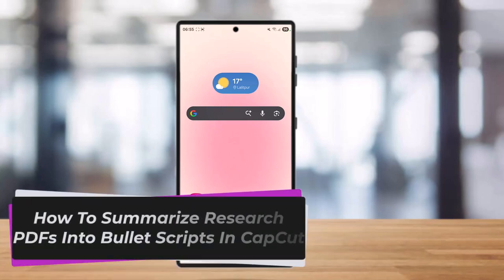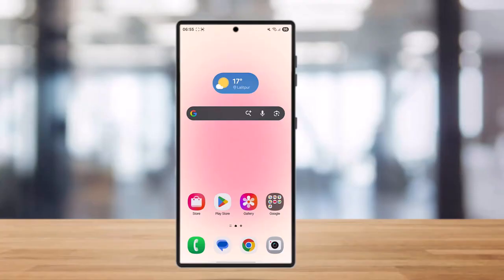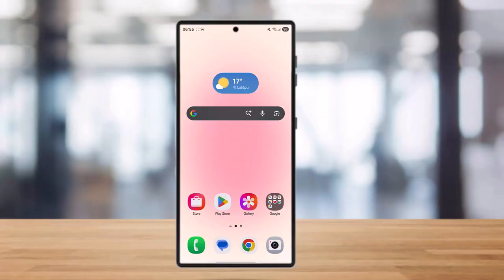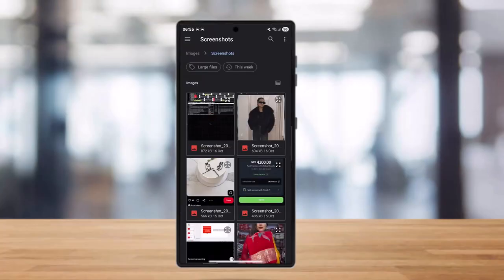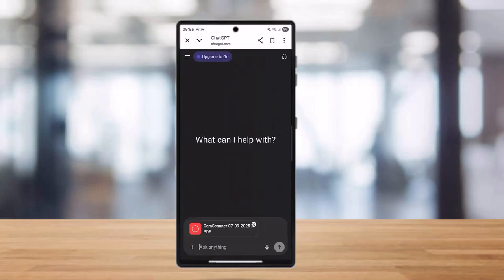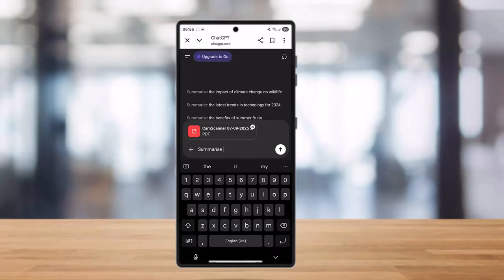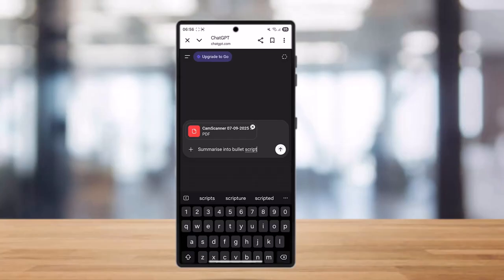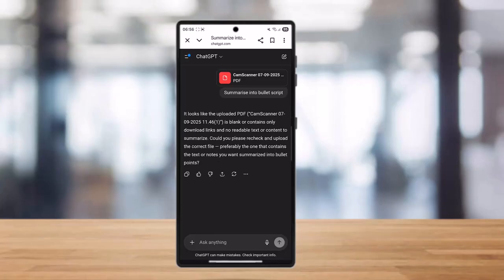How To Summarize Research PDFs Into Bullet Scripts In CapCut !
In today’s video, we’re going to show you how to summarize research PDFs into concise bullet scripts using ChatGPT. Summarizing long research documents can be time-consuming, but ChatGPT makes it fast and easy to get clear, organized insights.

To start, log in to your ChatGPT account. Once logged in, tap the plus sign and select Add Files. Choose the PDF file that contains your research content and upload it to ChatGPT. This allows the AI to read your document and process the information efficiently.

Next, type the prompt “summarize into bullet scripts” and hit the send button. ChatGPT will analyze the research PDF and generate a well-structured summary in bullet points. This makes it easier to review and use for presentations, notes, or content creation.

You can also customize the prompt further, asking ChatGPT to focus on key findings, statistics, or conclusions from your research. This flexibility allows you to get summaries tailored to your exact needs without spending hours reading through the full document.

And that’s it! You now know how to quickly turn research PDFs into bullet scripts using ChatGPT.